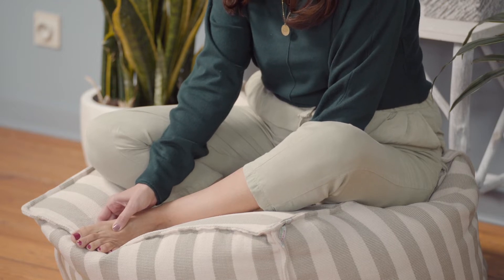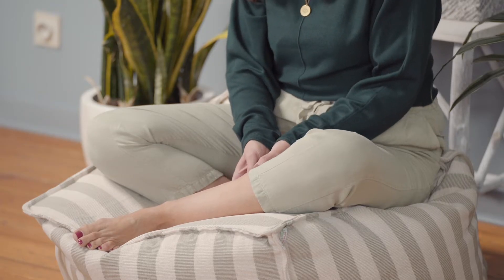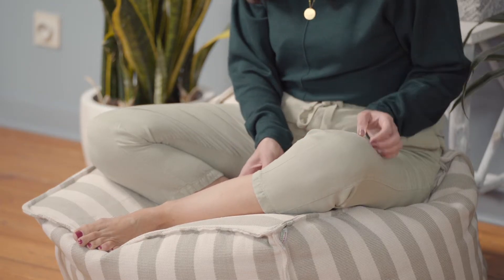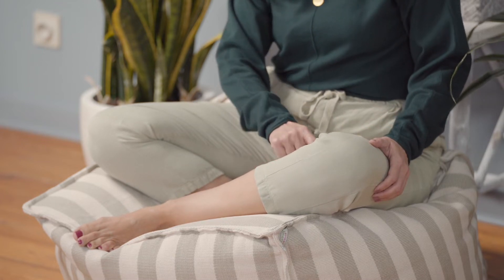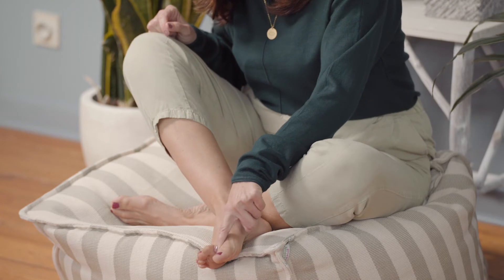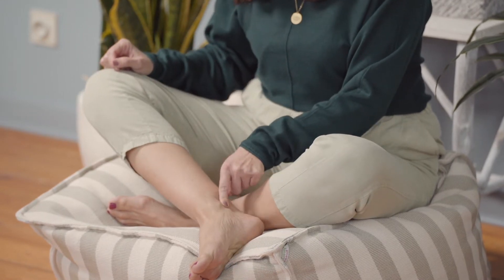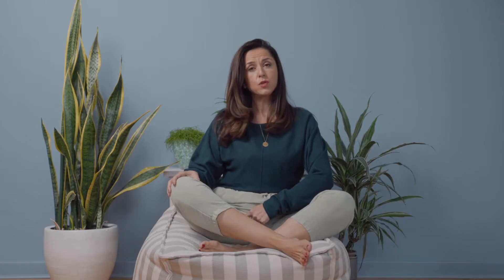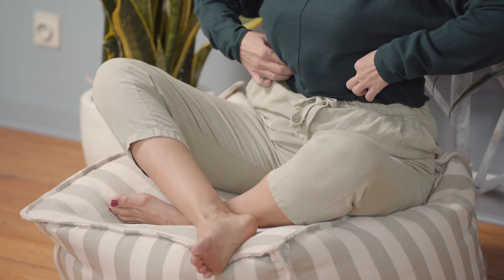Shiatsu for Self Care : The Liver Meridian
Shiatsu : how to massage the liver meridian.
Benefits : muscle stiffness and pain, anger and frustration, poor memory and poor sleep.
Not bad right? Give it a go!